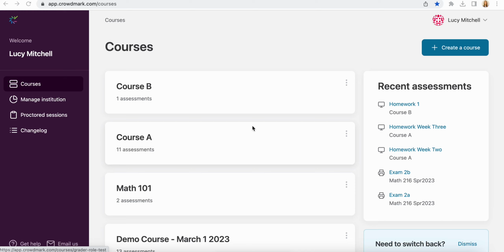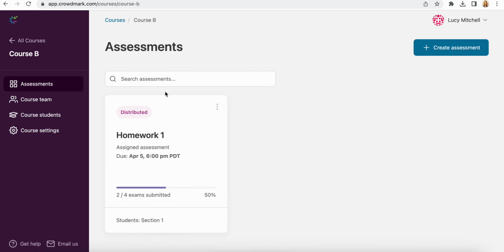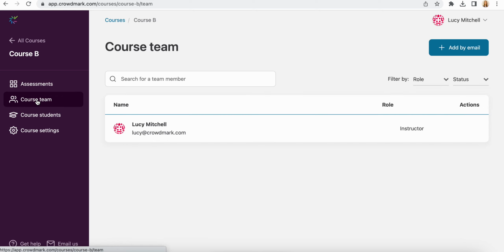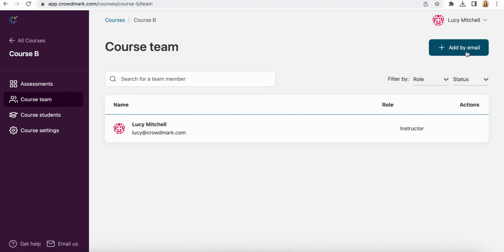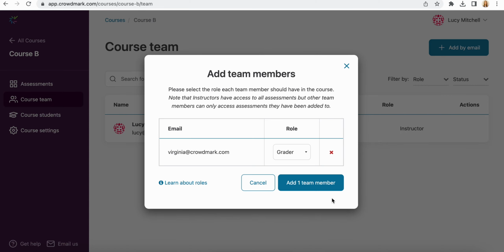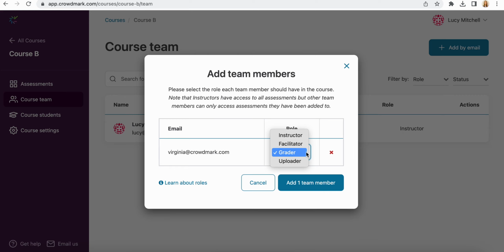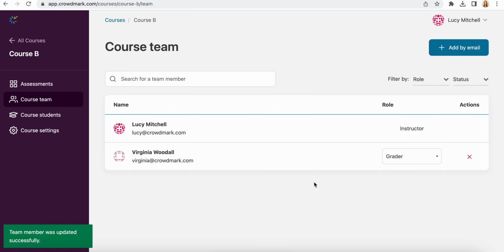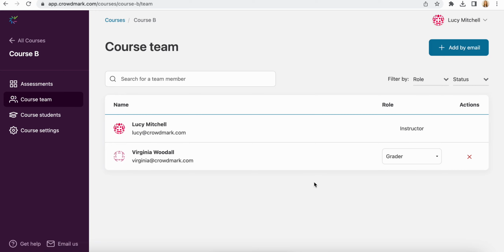How To - Add Team Members And Update Their Role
This video will walk you step by step on how to add team members and update their role.